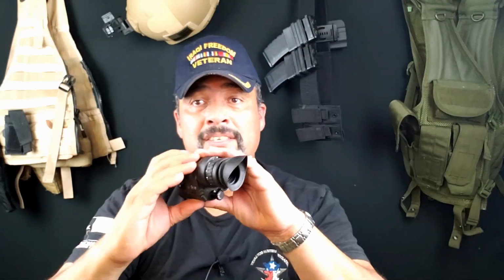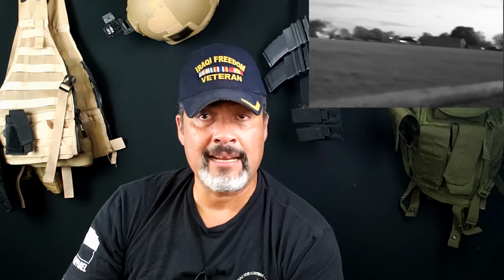Sionyx Aurora Review: The Future of Night Vision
Welcome to our Sionyx Aurora review. This is where I see the future of digital night vision is going. A great unit at a great price for those that want to get into night vision without breaking the bank.

Aurora Sionyx